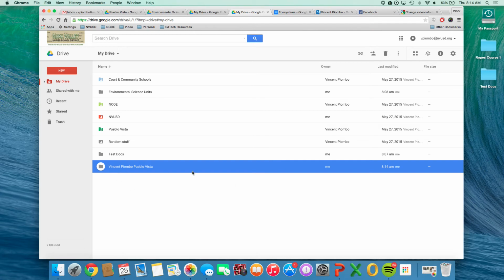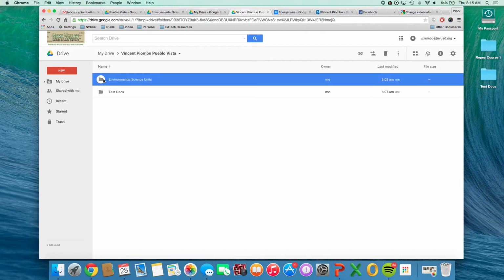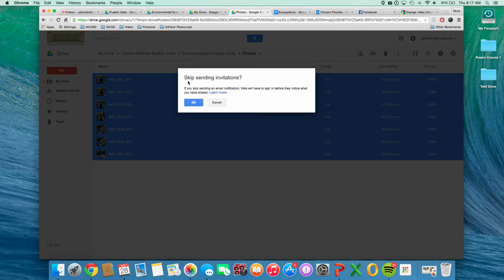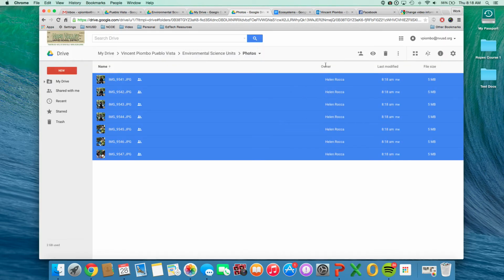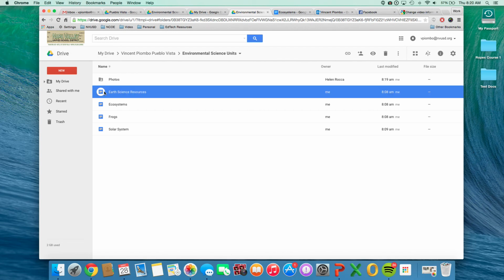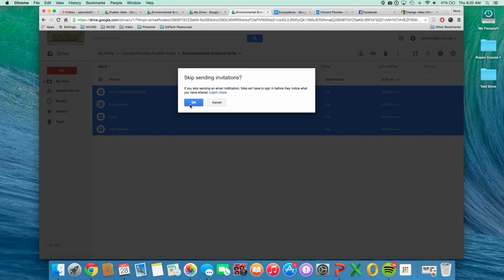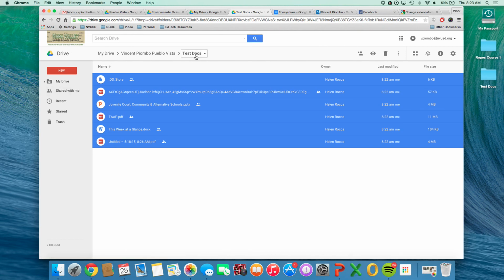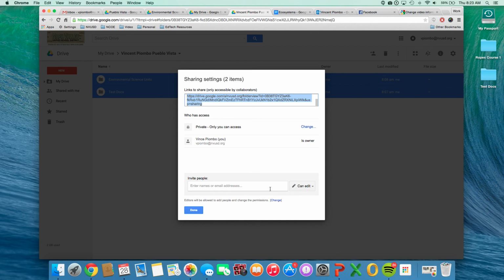Changing Ownership of Google Drive Files